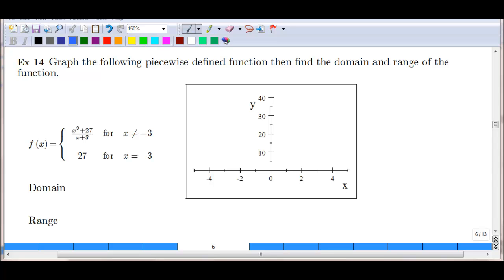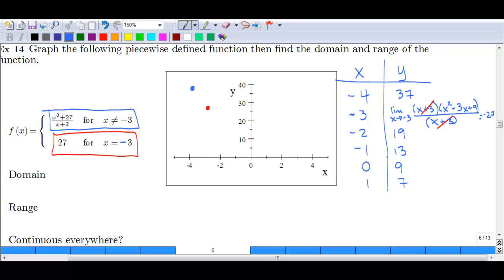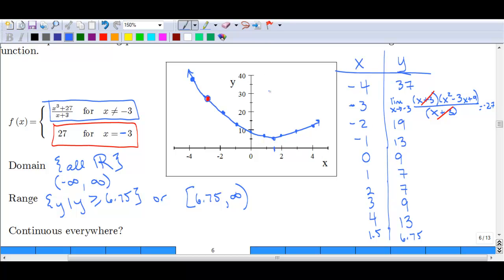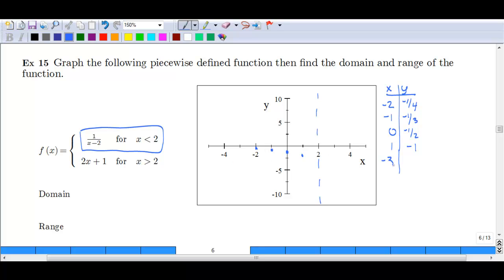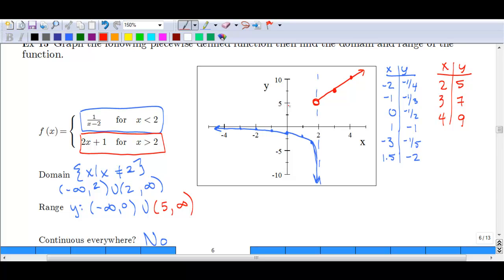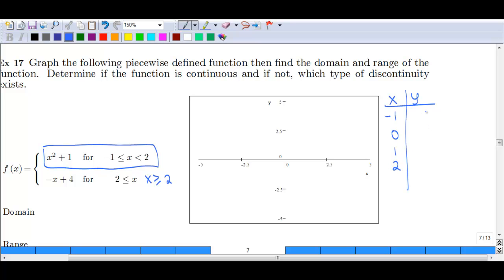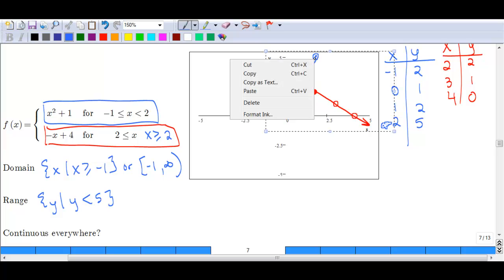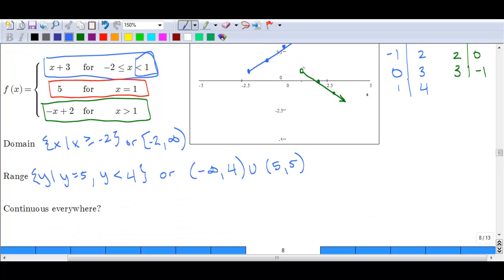Tech Math IV: Section 1.4c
Graphing piecewise defined functions part 2.